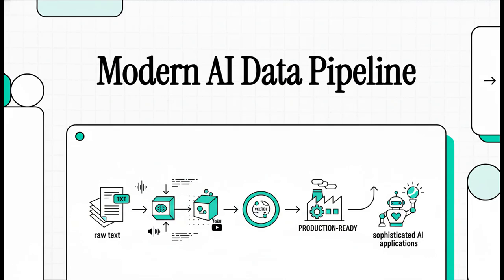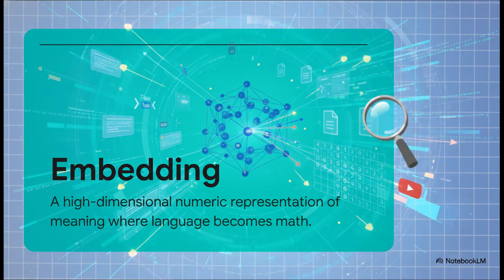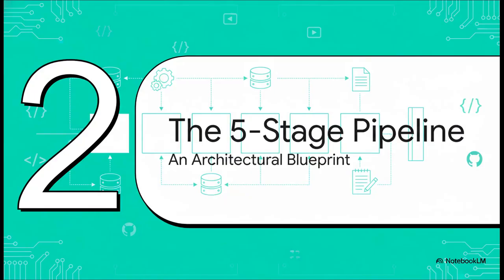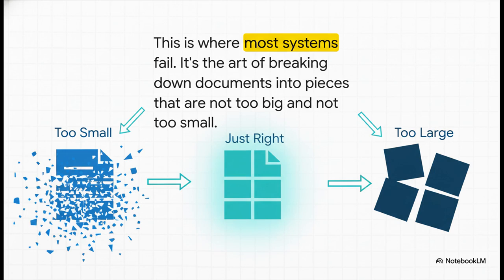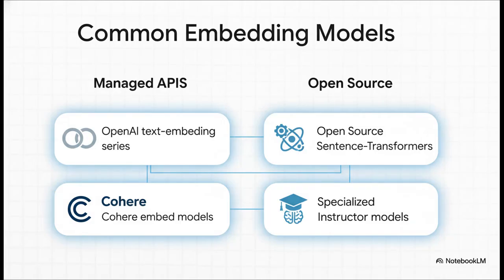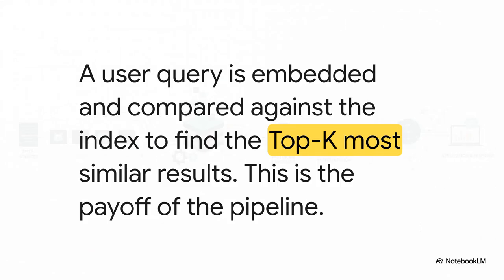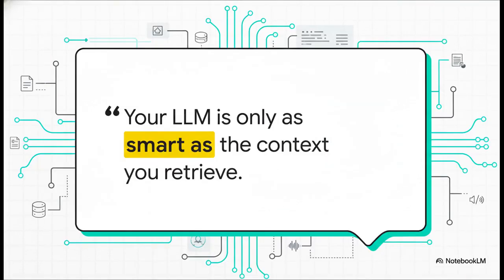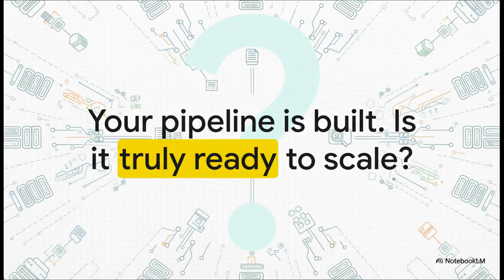Architecting the Vector Database Pipeline (End-to-End AI Search Design)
Vector databases power modern AI systems like semantic search, RAG pipelines, and AI agents.
In this video, we break down how to architect a vector database pipeline end to end — from data ingestion and chunking to embeddings, indexing, and semantic retrieval.

You’ll learn:

How vector databases actually work under the hood

Best practices for chunking, embeddings, and indexing

How to design scalable vector DB pipelines for RAG systems

Architecture patterns used in production AI applications

This lesson is ideal for AI engineers, backend developers, and anyone building LLM-powered applications using tools like FAISS, Pinecone, Weaviate, Chroma, and LangChain.

📌 Topics covered:

Vector database architecture

Embedding pipelines

Semantic search design

RAG system foundations

Production AI infrastructure